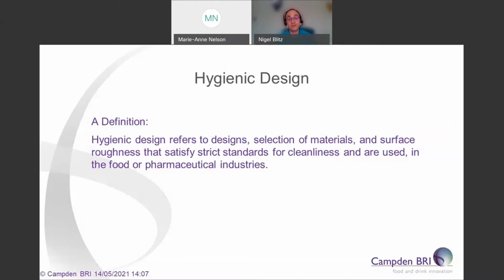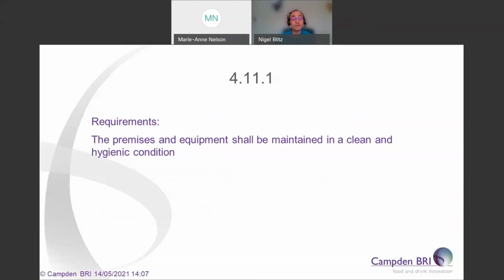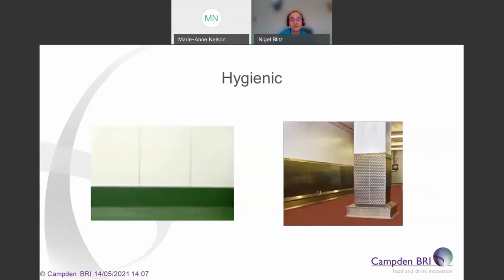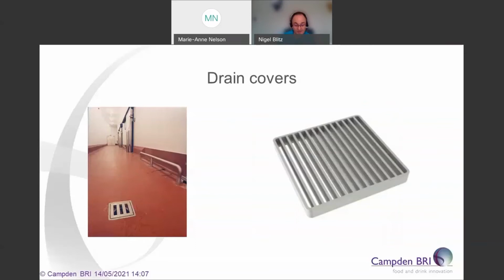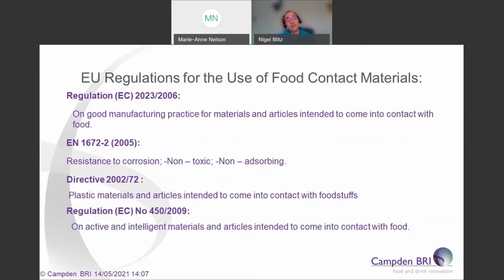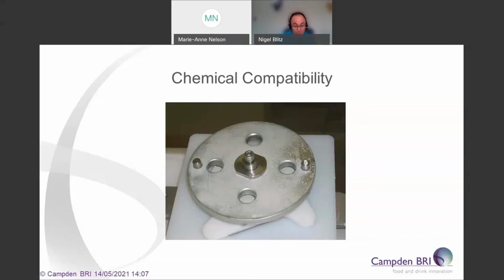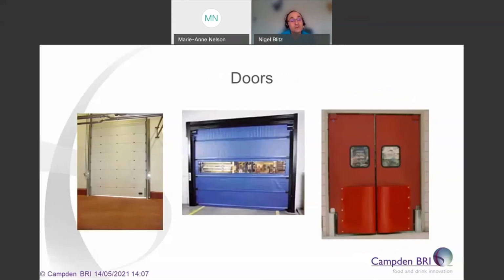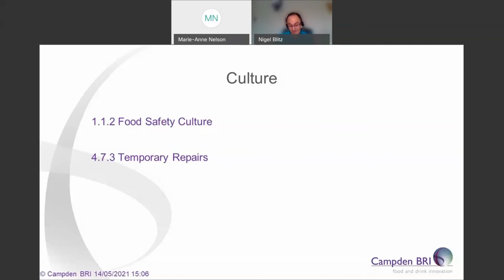Hygienic design of equipment within the food industry - Why is it important?